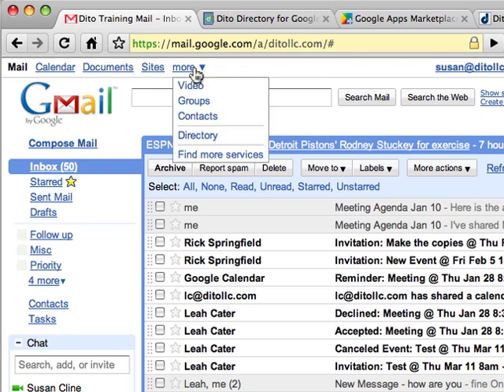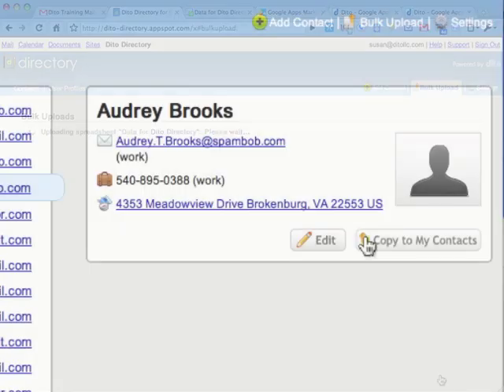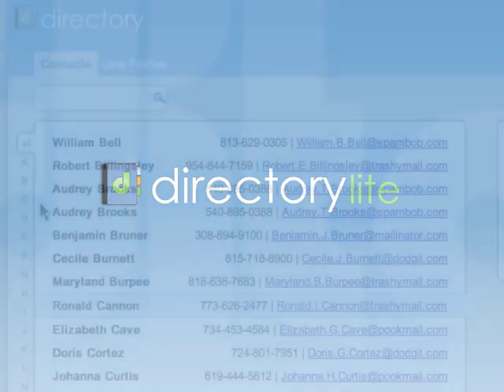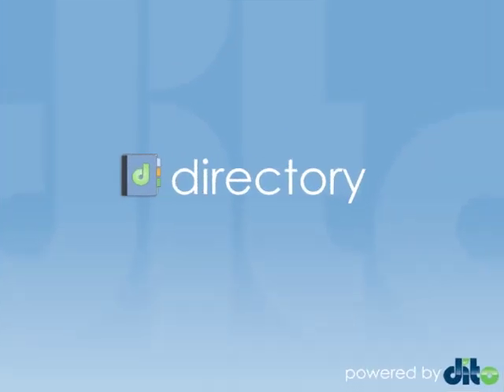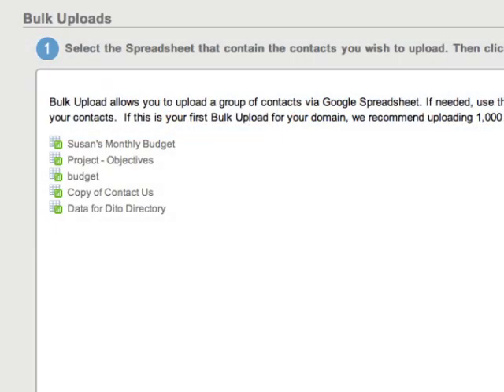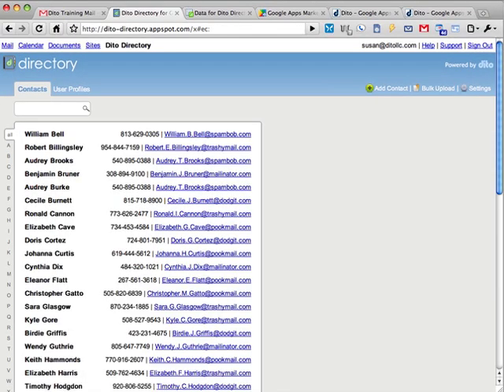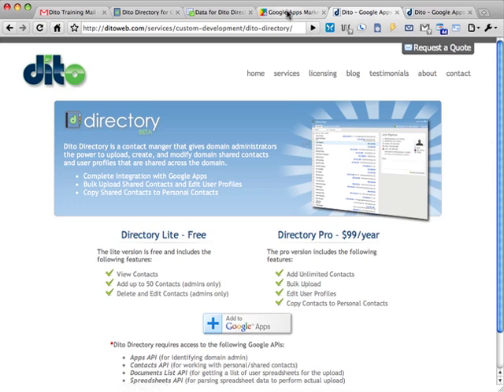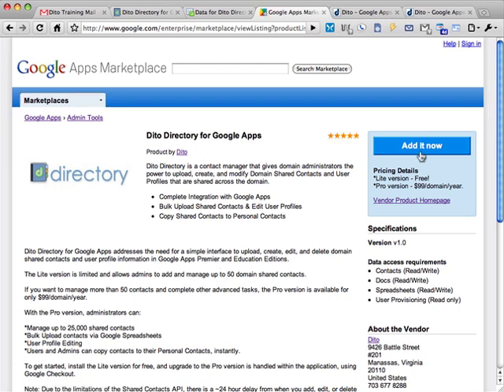Dito Directory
Dito Directory is a contact manger that gives domain administrators the power to upload, create, and modify domain shared contacts and user profiles that are shared across the domain.